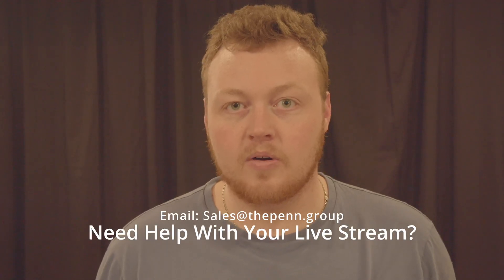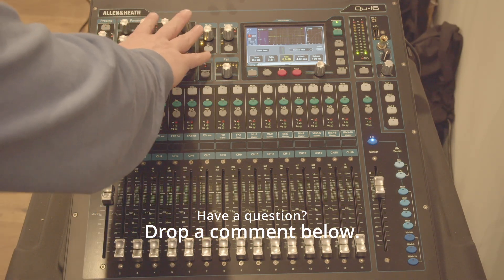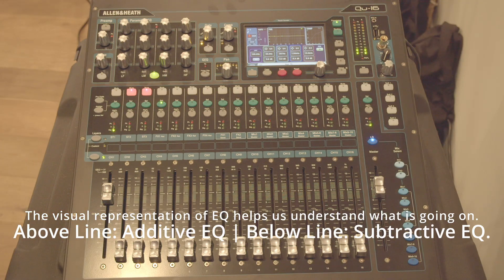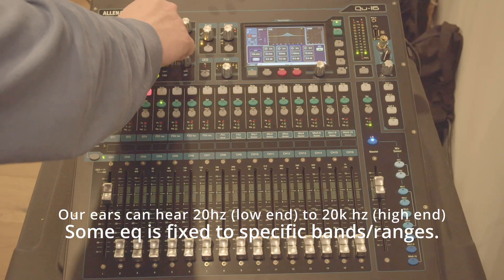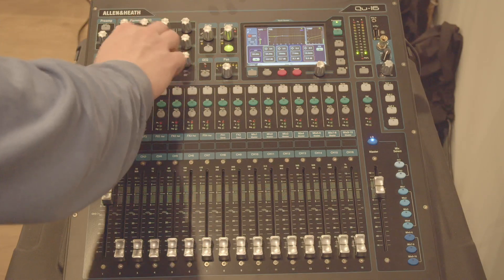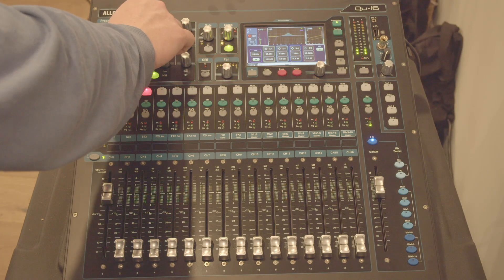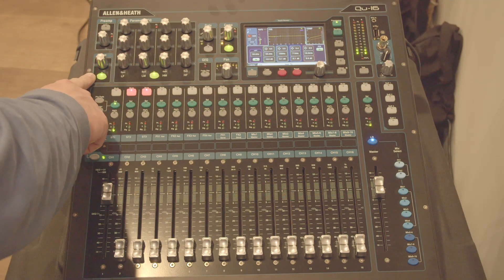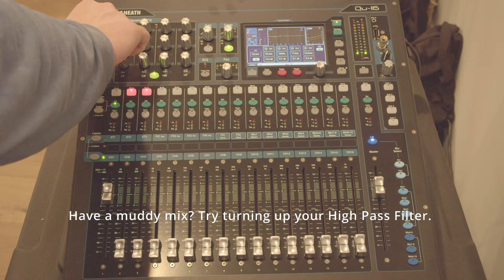How To Use EQ On a Digital Audio Console | The Basics of EQ | Allen and Heath QU-16 Console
One of the fundamentals of mixing live sound is knowledge of how to EQ inputs on a digital console. Austin Harman Mixes explains the basics of EQ (equalization) on a digital audio console. Do you know how to EQ instruments on stage? Start here with a basic tutorial on parametric eq and the high pass filter. Austin harman Mixes explains how to EQ on his Allen and Heath Qu-16 console.

Austin has been a professional Audio Engineer/Mixer for over 10 years. During his time mixing audio, he has mixed thousands of church services, live events, conferences, camps, and really bad bars with bad PAs. Austin also is a system integrator and designer, actively running and managing The Penn Group and Penn Audio. Let Austin help you design your next audio, video, or lighting install.

Upgrading Your Audio, Video or Lighting? Let us design, install and support it:
Church Audio, Video and Lighting Experts:
The Penn Group